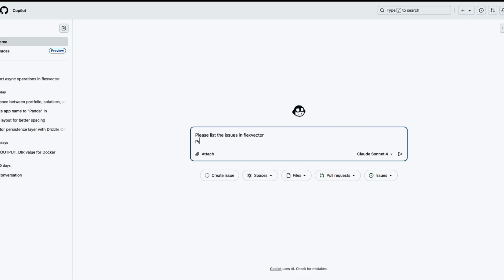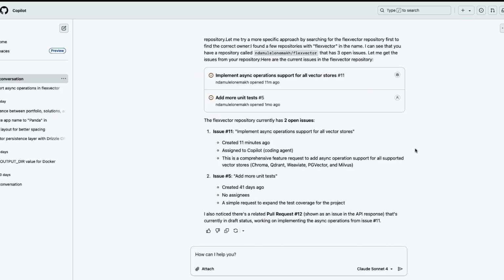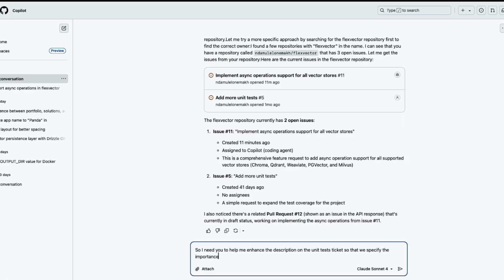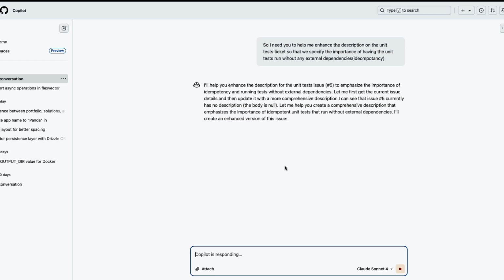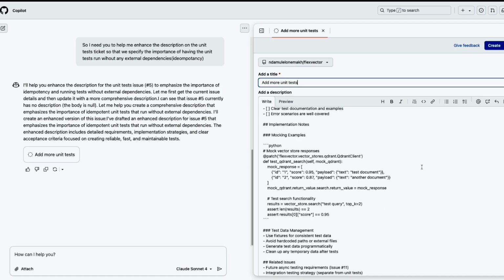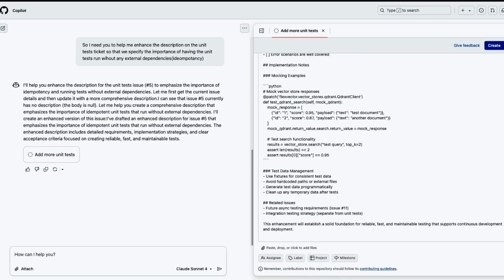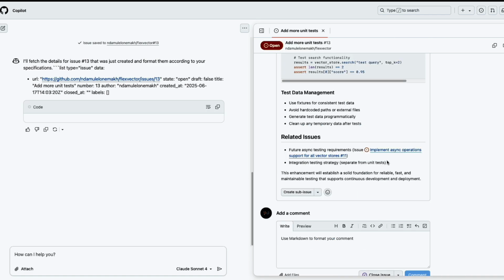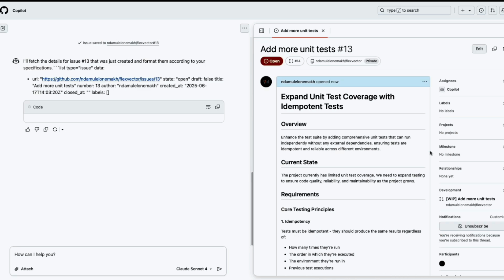Manage GitHub Issues with Copilot Web Chat & Background Coding Agent (Next-Gen Dev Workflow)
GitHub is quietly transforming into the command center of modern software development. With the introduction of Copilot Web Chat and the powerful Background Coding Agent, developers can now manage issues, automate workflows, and write code — all through natural language.

In this video, I’ll walk you through how to:
 • Use Copilot Web Chat to create, query, and update GitHub Issues
 • Leverage the Background Coding Agent to handle tasks for you while you do something else!

🔧 Tools used: GitHub Copilot, Web Chat, Coding Agent